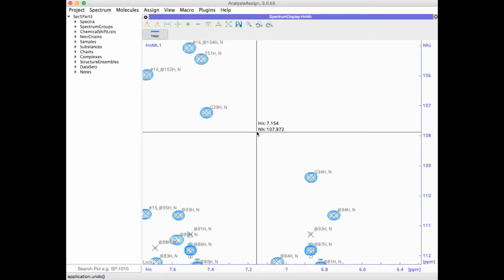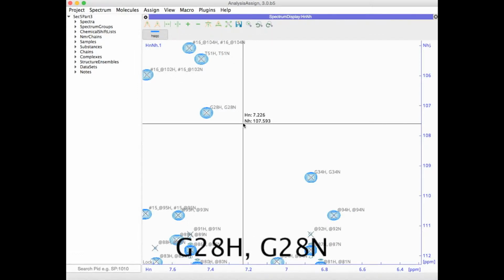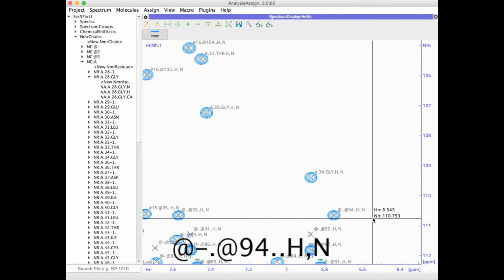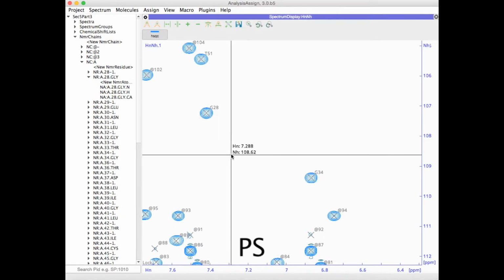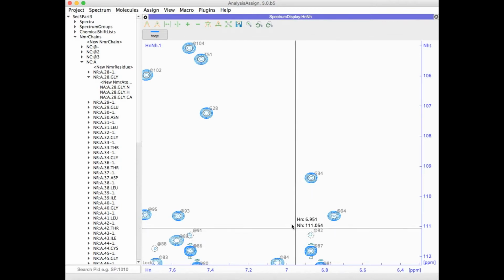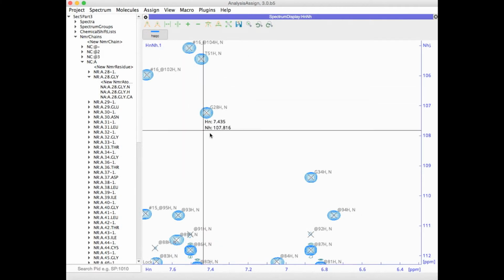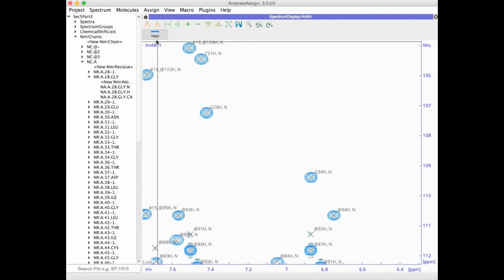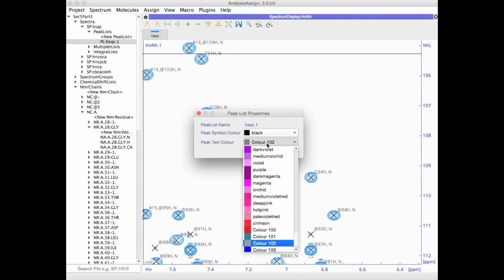CcpNmr AnalysisAssign V3 Customising Peak Labels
How to customise your peak labels and symbols in CcpNmr AnalysisAssign V3